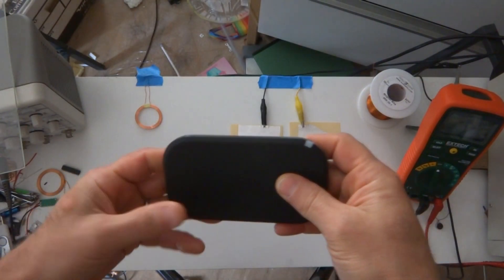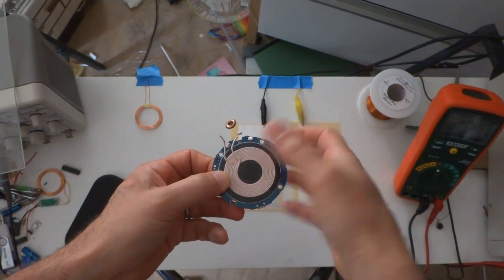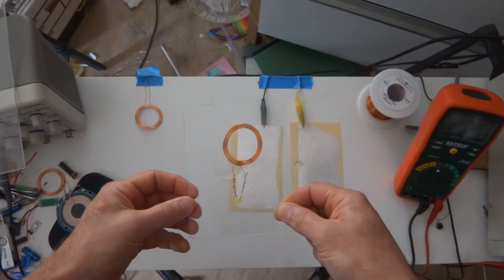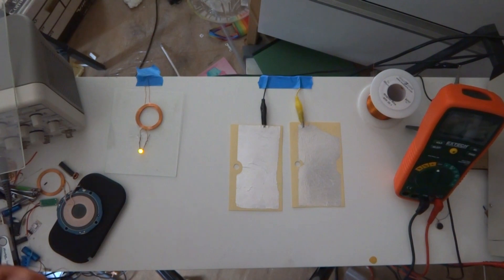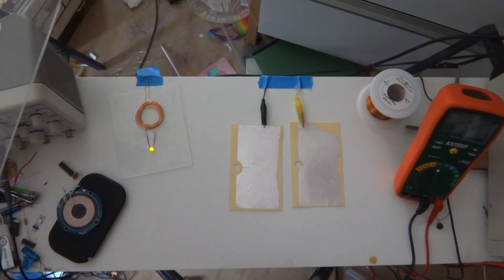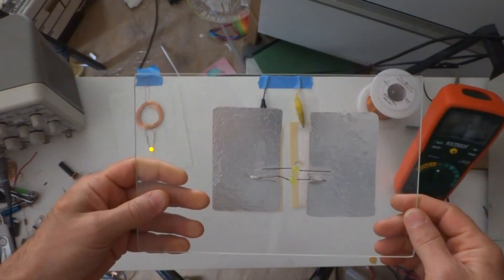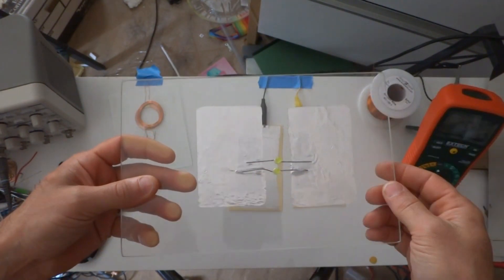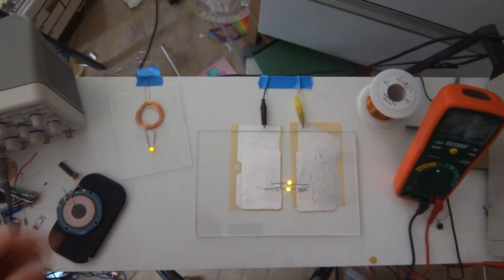Wireless power transfer using capactitive coupling demo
Inductive wireless power transfer is very popular, but this demo shows that capacitive power transfer can also work and may be better for some applications.